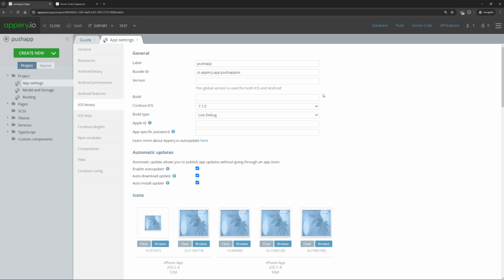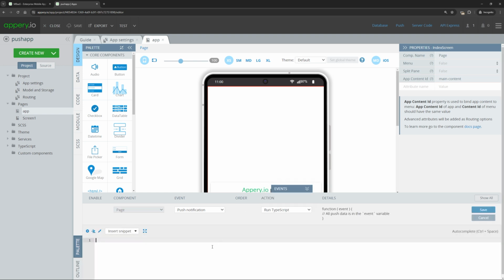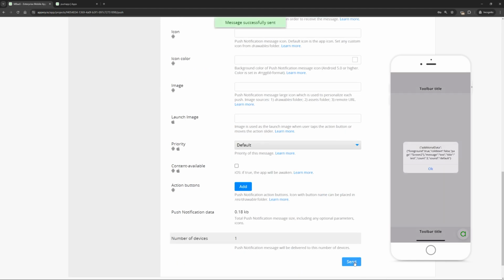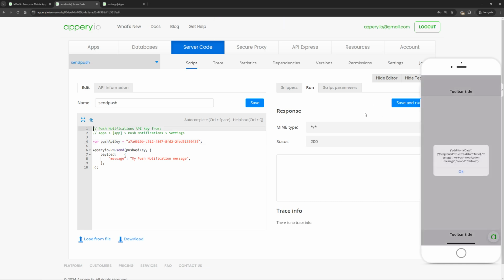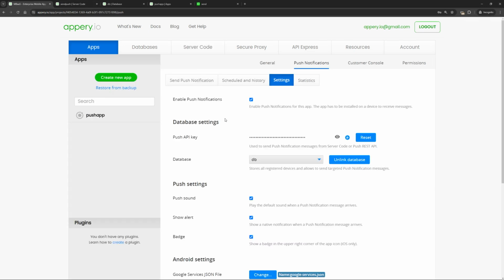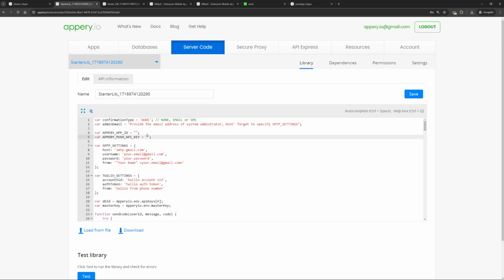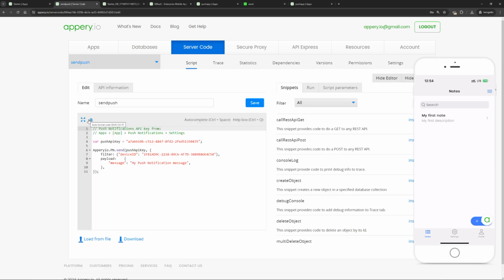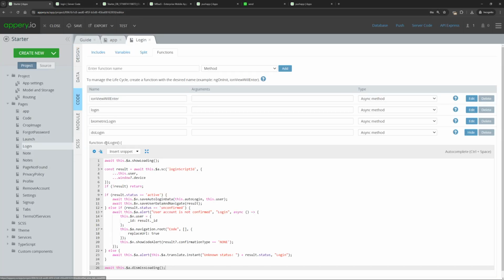Sending Push Notifications from Server Code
In this video, you will learn how to configure sending pushes from Appery.io Server Code.

00:03 Intro
00:30 Sending Test Push Notification
00:50 Defining Push Notifications Options Explained
02:23 Sending Pushes from Server Code
02:32 Creating Server Code Script
03:03 Testing Sending Pushes from SC
03:12 Sending Pushes to Specific Devices
03:28 Filtering Devices using API
03:58 Sending Pushes to Specific Users
04:10 Example: Sending Pushes from Starter Template
07:20 Outro

Don’t miss out on our upcoming tutorials where we’ll dive into iOS notifications, user associations, and server code interactions.